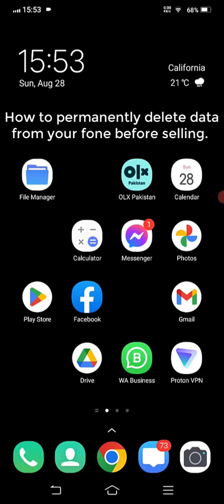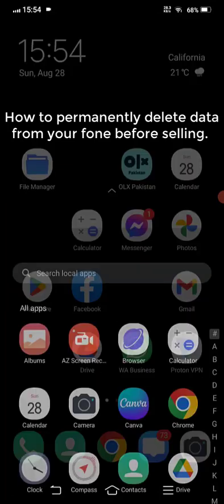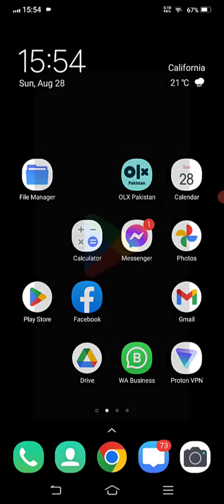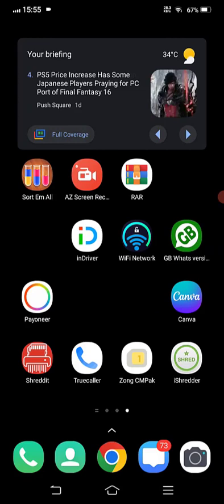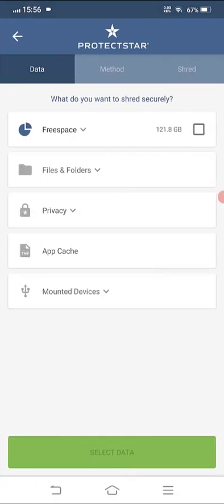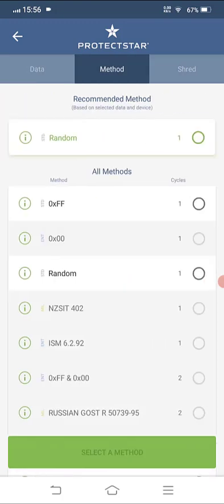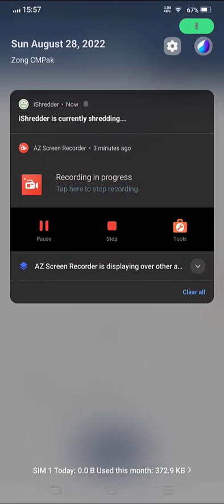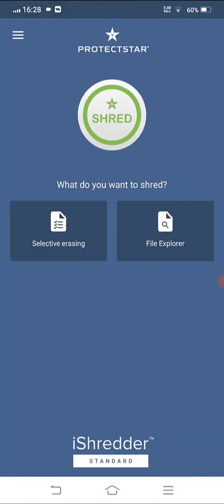[Geek 49] How to permanently delete data from your smartphone before selling (CGeeks)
Hello Guys,
In today tutorial we will learn how to permanently delete all your data on Smartphone and memory card so that no one can recover from any powerful tool via shredding.